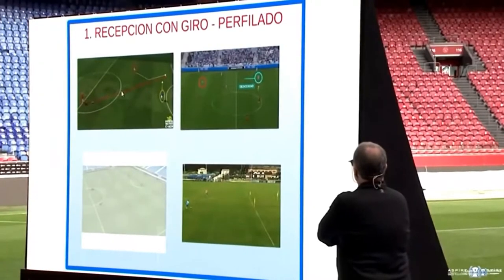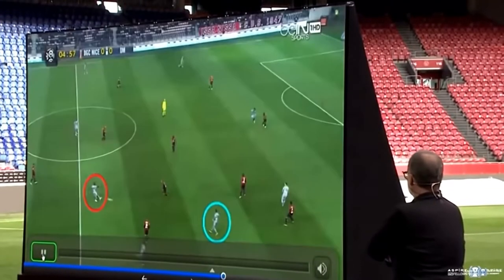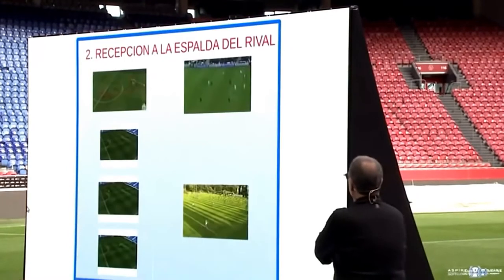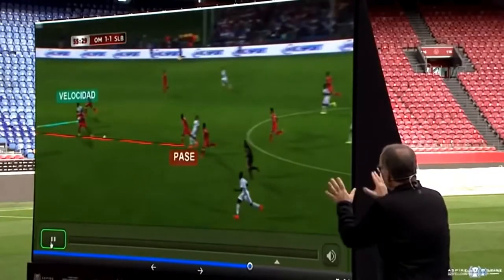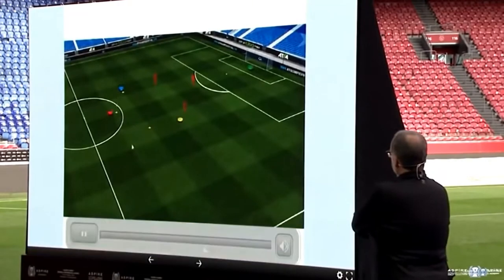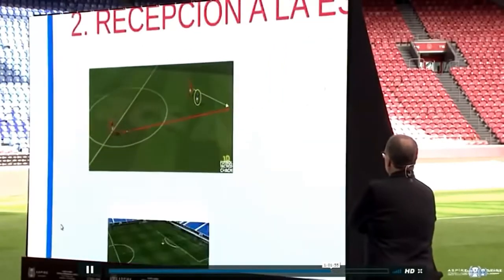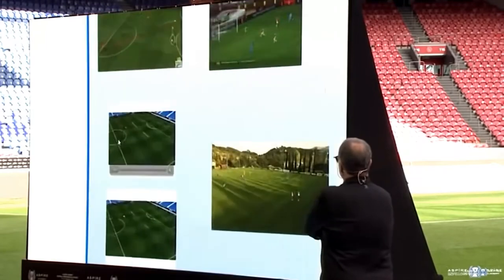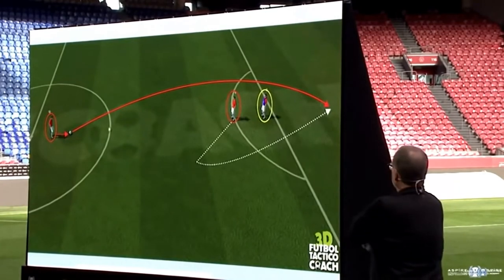BIELSA: Die 5 WEGE einen MANNDECKER zu VERLIEREN ⚽ VORTRAG AUF DEUTSCH (UT) : Aspire, Amsterdam 2016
Wie von Bielsa erklärt, wird der Manndecker aus Prinzip immer in der Reaktion sein, was bedeutet, die Mannschaft am Ball kann immer einen Schritt voraushaben, und so gefährlich sein, sogar ohne Fehler der gegnerischen Verteidigung. Deswegen ist es meiner Meinung nach nötig, diese 5 Wege einen Manndecker zu verlieren regelmässig zu trainieren, und das, sobald der Spieler reif genug ist, um diese Konzepte aufzunehmen.

00:00 - 1. Annahme mit Drehung (oder schon orientiert)
2:43 - 2. Annahme im Rücken des Manndeckers (der schon in Richtung des Ballannehmers orientiert ist)
5:36 - 3. Annahme neben dem direkten Gegenspieler
10:12 - 4. Annahme nach “Gegenantizipation”
11:38 - 5. Annahme hinter dem Gegenspieler (Pass über den direkten Gegenspieler)

FUTBOL THERAPIST

Content used is transformative in nature, uses no more of the original work than necessary for the video’s purpose and is strictly for research/reviewing purposes and to help educate. All under the fair use of law.

ENGLISH : Football Content
Player TACTICAL ANALYSIS
Team TACTICAL ANALYSIS
Match TACTICAL ANALYSIS
Ideal Transfer Window

ESPAÑOL : Contenido de Futbol
ANALISIS TACTICO Jugador
ANALISIS TACTICO Equipo
ANALISIS TACTICO Partido
MERCADO de FICHAJES IDEAL
...y otros Videos

FRANÇAIS : Contenu de Football
ANALYSE TACTIQUE Joueur
ANALYSE TACTIQUE Équipe
ANALYSE TACTIQUE Match
MERCATO IDÉAL
...et autres Vidéos

DEUTSCH : Fussballinhalt
Spieler TAKTIK-ANALYSE / TAKTISCHE ANALYSE
Mannschaft TAKTIK-ANALYSE / TAKTISCHE ANALYSE
Spiel  TAKTIK-ANALYSE / TAKTISCHE ANALYSE
IDEALES TRANSFERFENSTER
...und andere Videos

Football
Futbol
Fussball